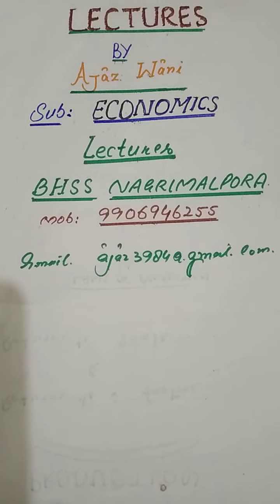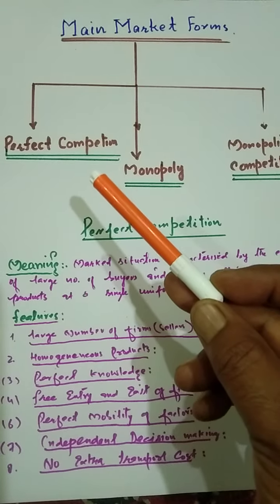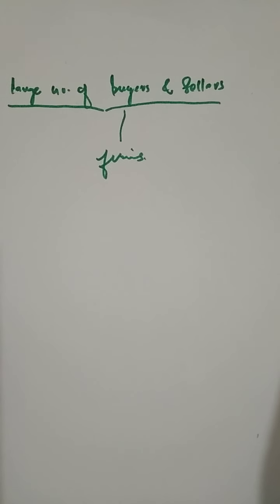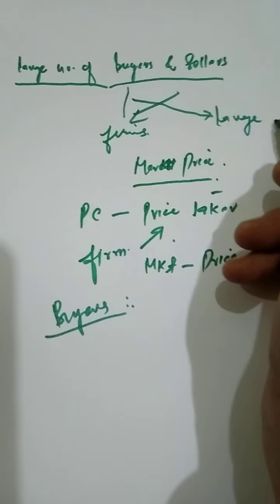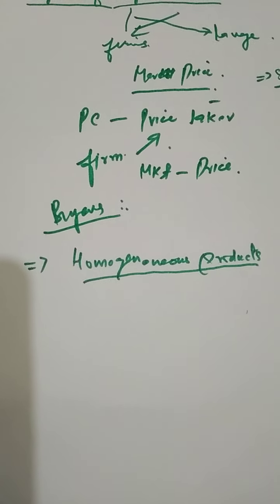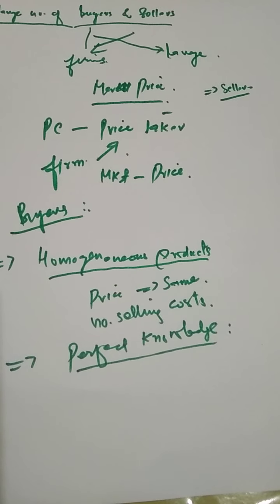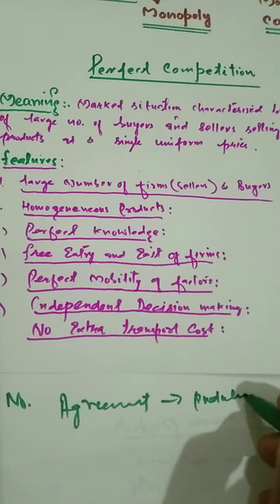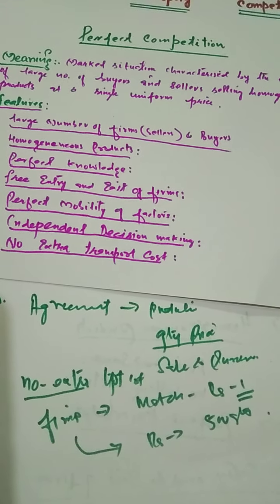Lectures of Ajaz Wani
Forms of Market